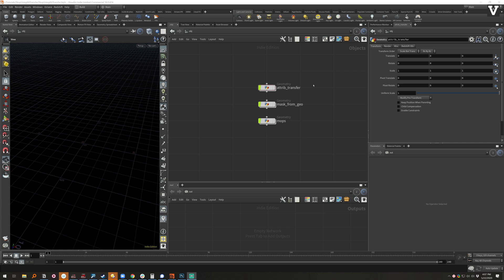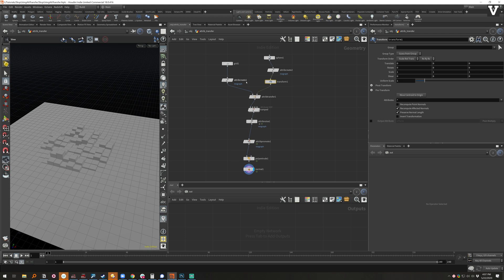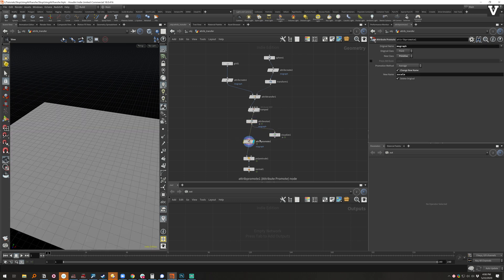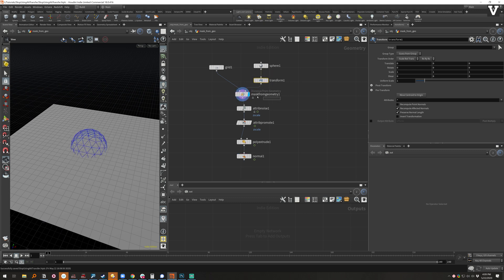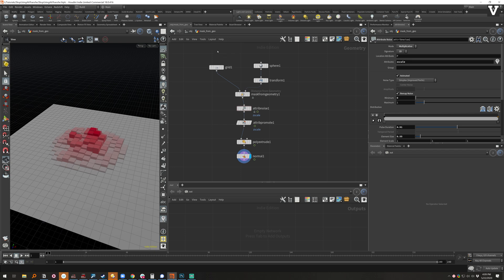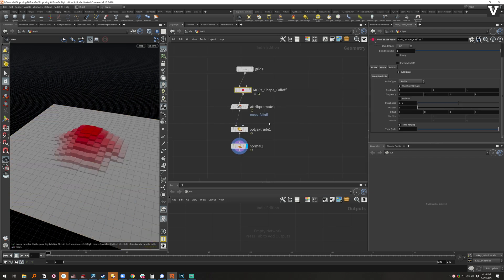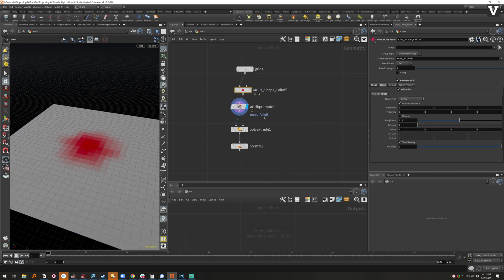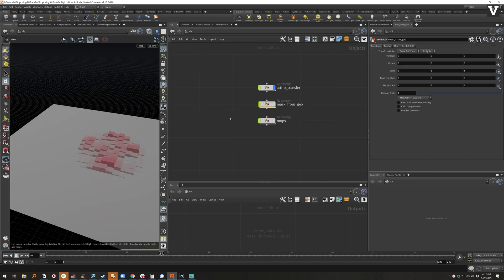Houdini Quick-Tip: Stop Using Attribute Transfers!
In this video, Liam questions why are people still using attribute transfers? Introduced in Houdini 18, "Mask from Geometry" solves a lot of the hassle of simple attribute transfers that many of us use for mograph effects Liam shows how simple Mask from Geometry can be, and if you want to go further into simplification, MOPs.

File coming soon.